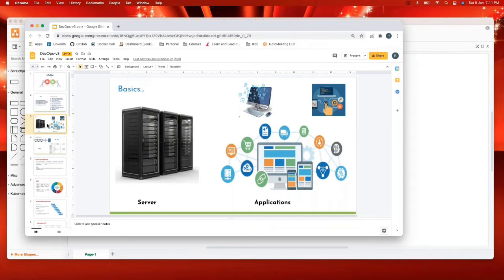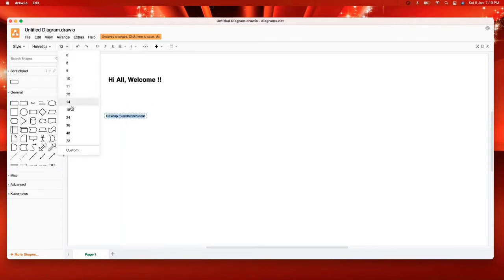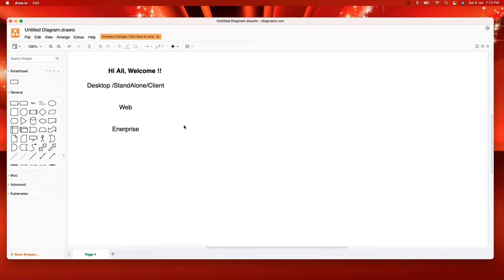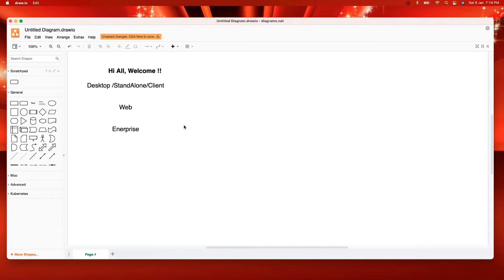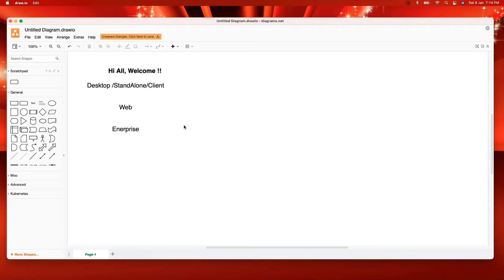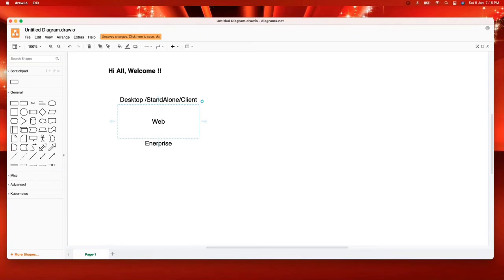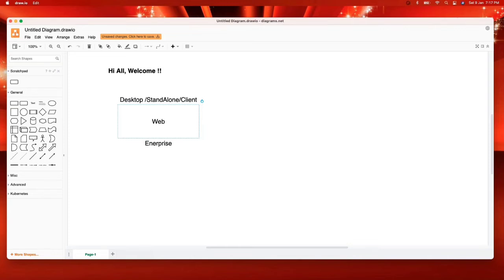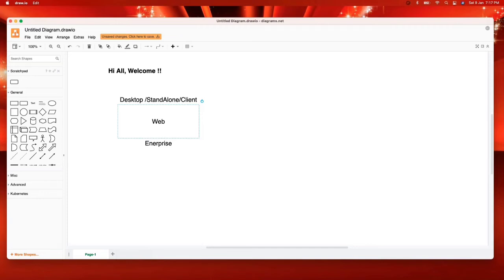Basics Of Web Server And Application|| Tutorial || Web Server V/S Application Server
A server is a central repository where information and computer
programs are held and accessed by the programmer within the network.
\Web server and Application server are kinds of the server which employed to deliver sites and therefore the latter deals with
application operations performed between users and back-end business applications of the organization.